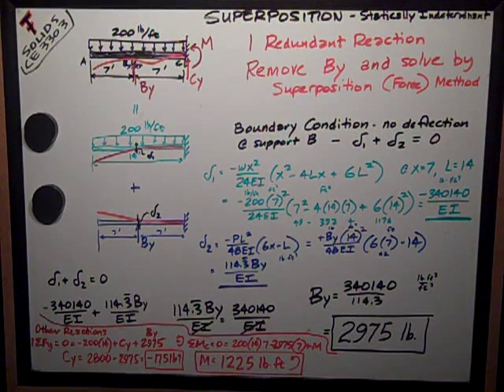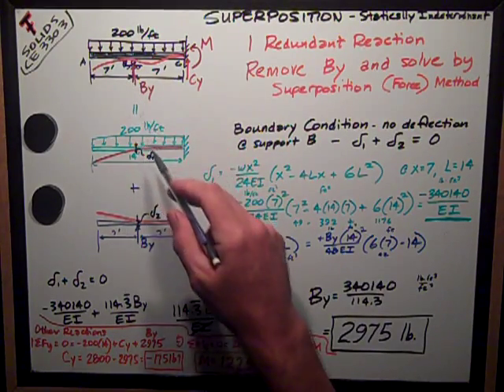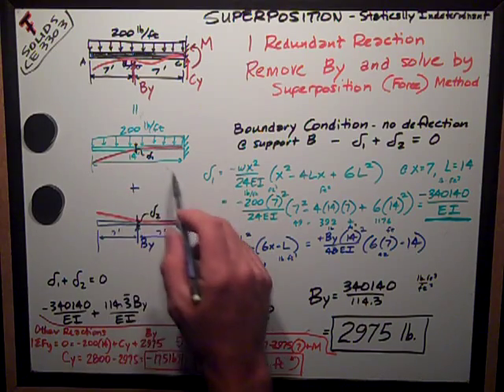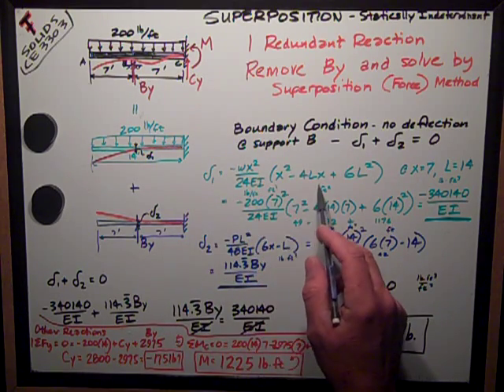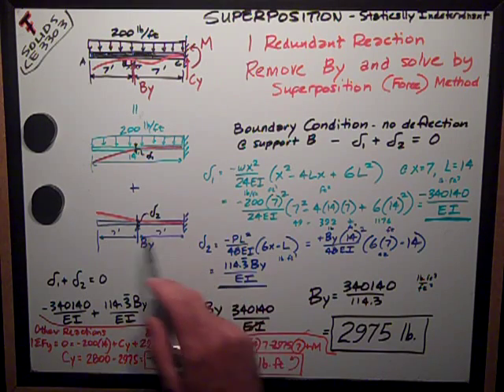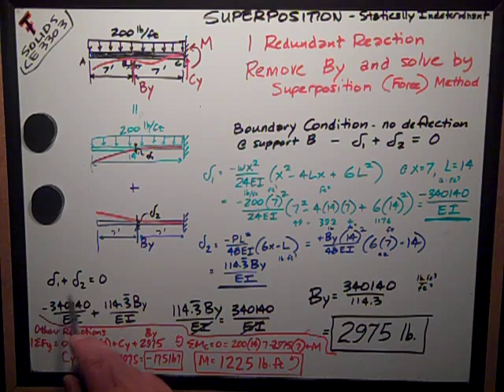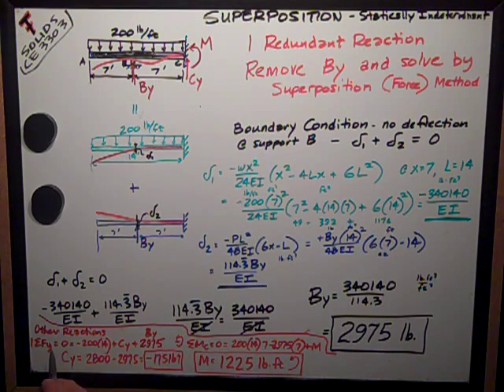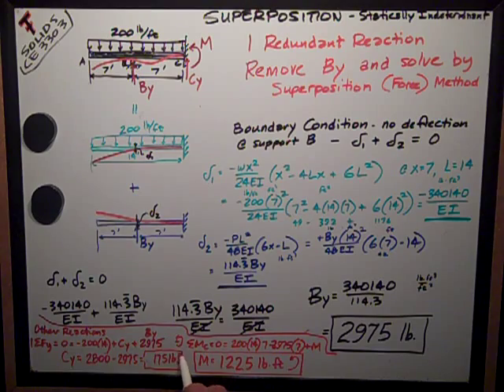Solids Superposition & Statically Indeterminant Example 2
Texas Tech Civil Engineering - Solids CE 3303 - Elastic Curve Superposition Statically Indeterminant Example